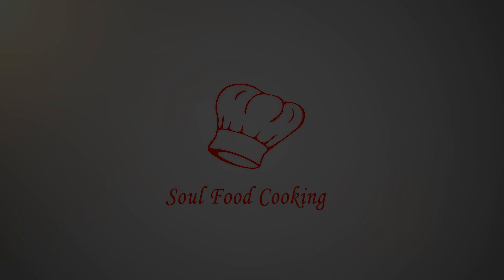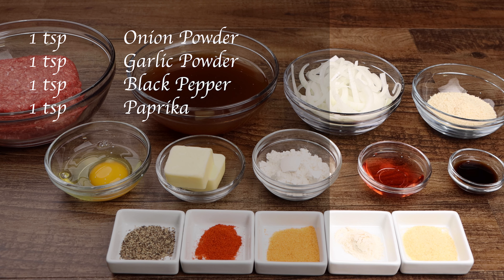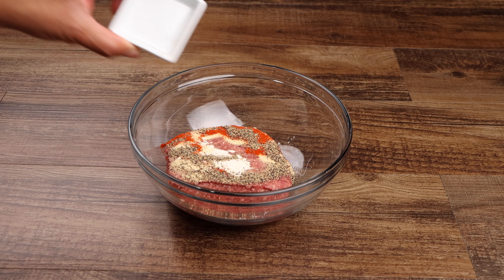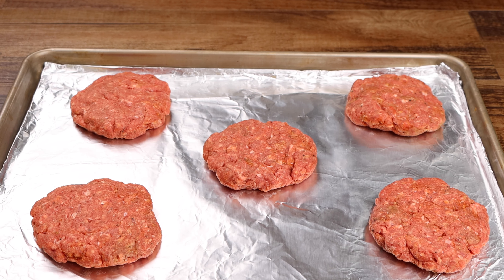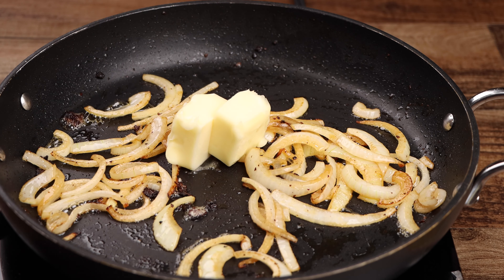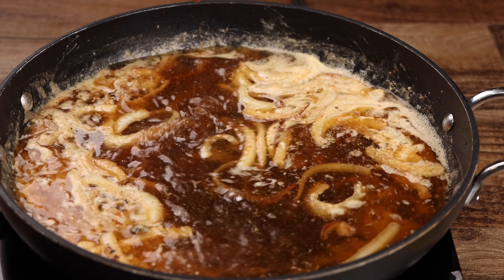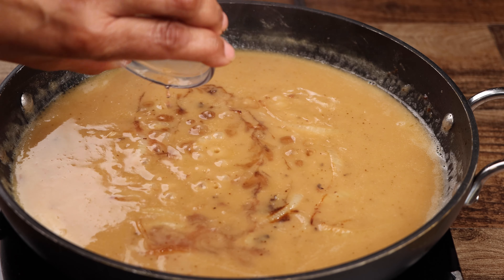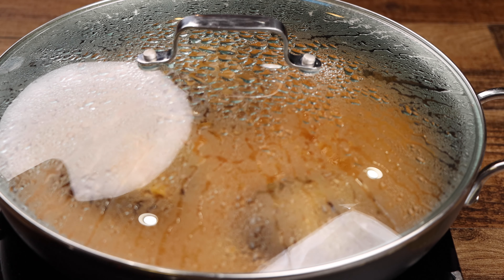Hamburger Steak and Gravy Recipe - How to make Hamburger Steak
Hamburger Steak and Gravy Recipe - How to make Hamburger Steak.   Search:           @SoulFoodCooking               For More Great Videos!!!

To get written recipes sent directly to your inbox, sign up for my free newsletter

Your Continued Support is Greatly Appreciated!